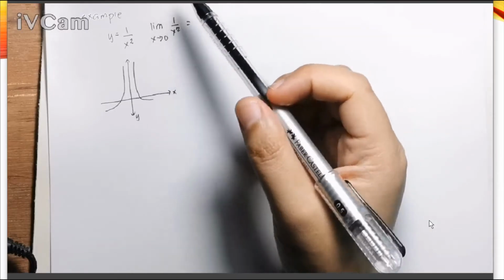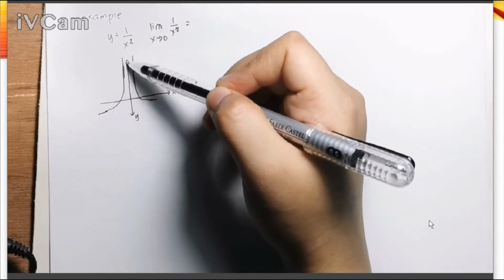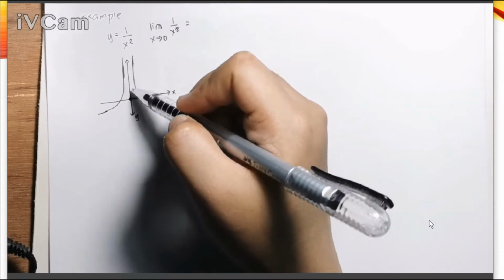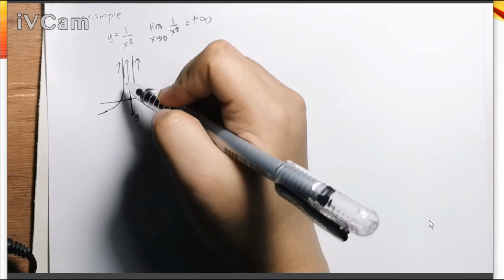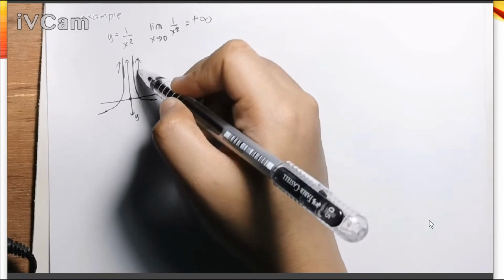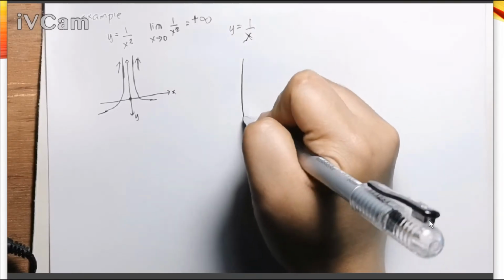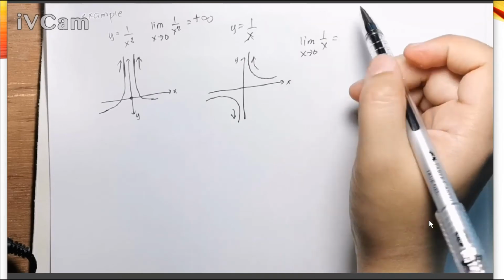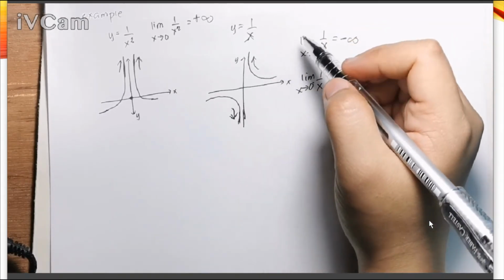CSC 101- Elementary Computational Analysis ( Calculus Review on Infinite Limits)